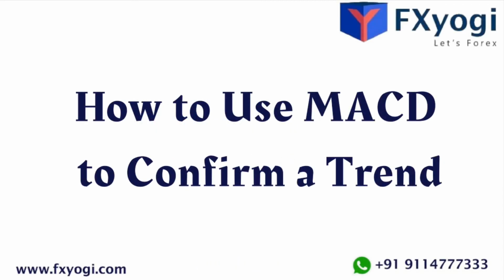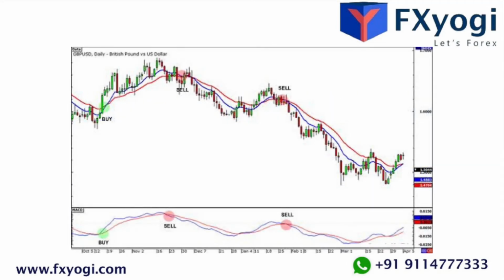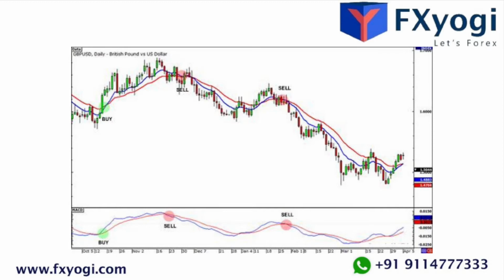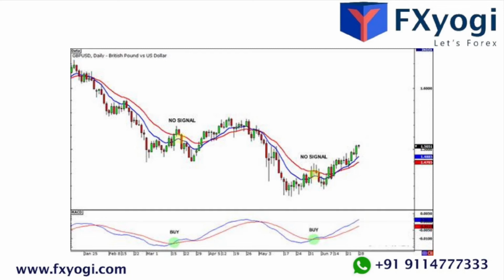How to use MACD to confirm a trend ?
The MACD uses the indicator's line in blue and the signal line, which is the red-dotted line. When the MACD line (blue line) crosses below the signal line, then the trend has changed to the downside. When the MACD line crosses above the signal line, then the trend has changed to the upside.